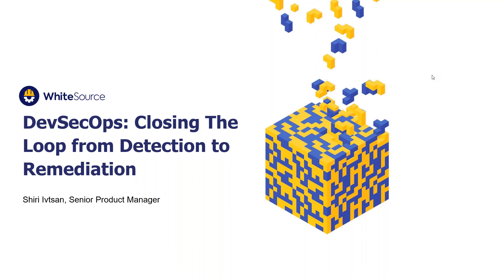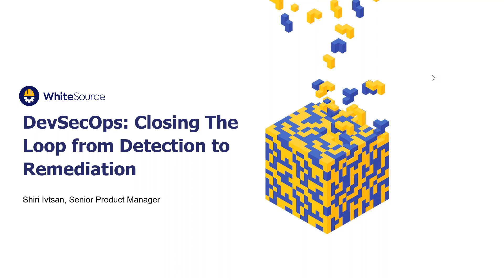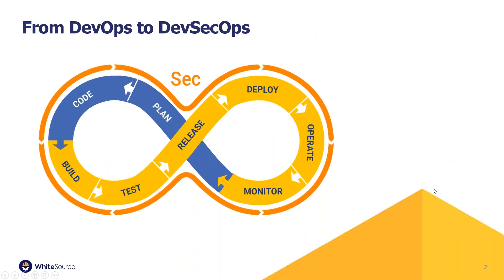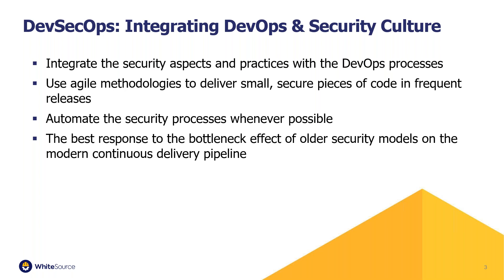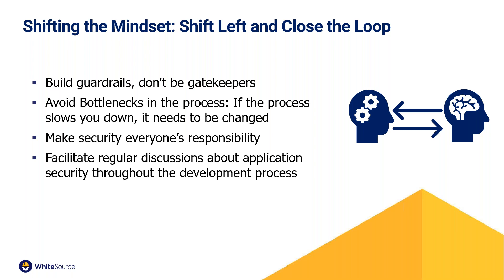DevSecOps: Closing the Loop from Detection to Remediation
DevSecOps sets out to relieve the costly and stressful delays that can occur when security testing is performed late in the game, by setting up processes and tools for "shifting left" so security testing can happen early and often. As organizations continue to embrace this DevSecOps approach, testing tools and practices are integrated even further left in the development pipeline.

Join Senior Product Manager, Shiri Ivtsan, as she discusses:

Where and how developers are implementing DevSecOps in the SDLC;
Best practices for developers to adopt DevSecOps and more efficiently handle vulnerabilities;
Necessary steps for implementing a process for detection, prioritization, and remediation of open source vulnerabilities.